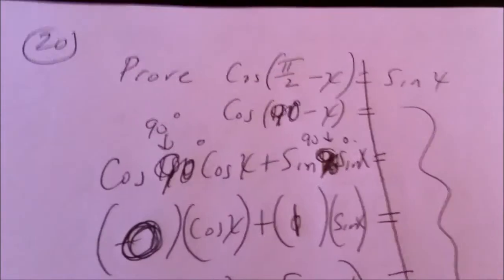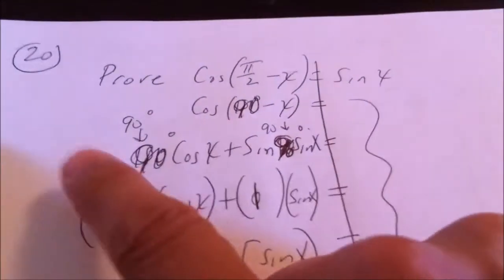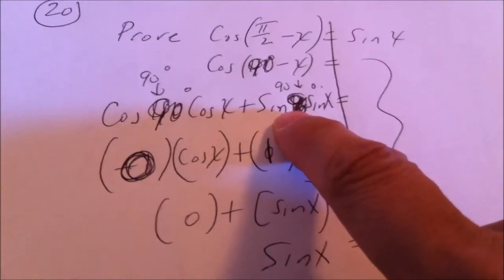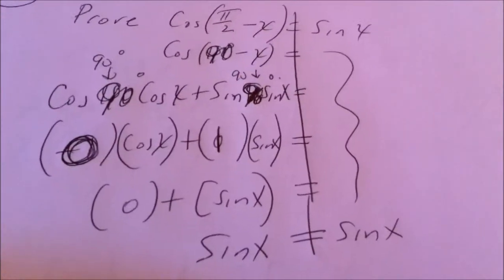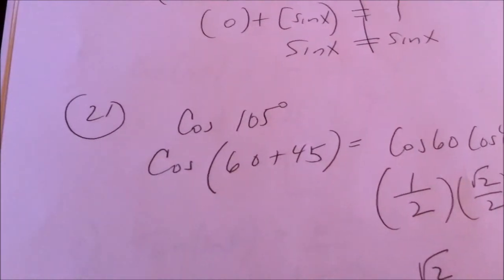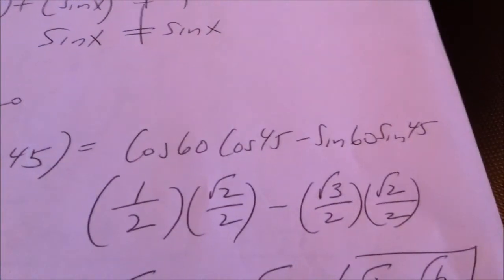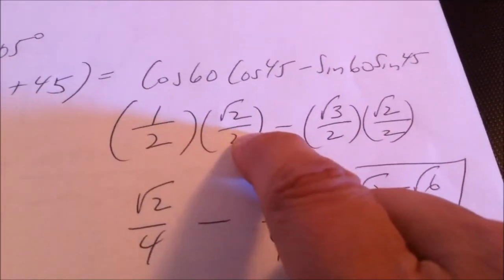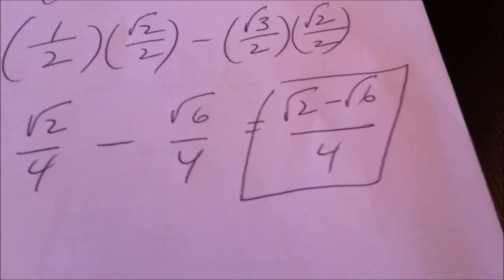Topic 5 #20-21 More Sum and Difference Formulas